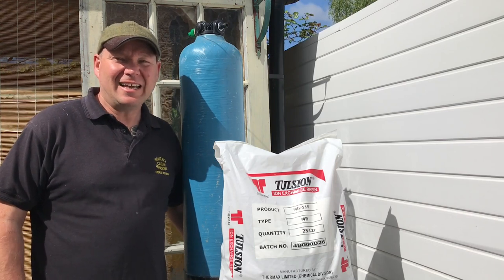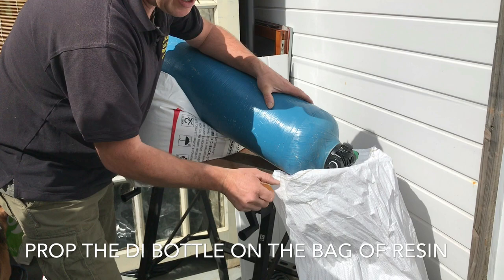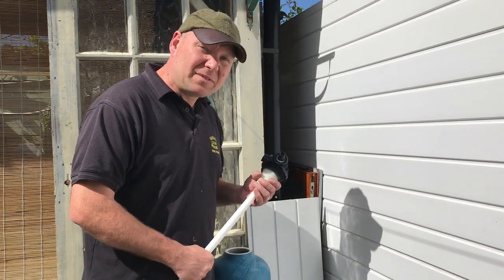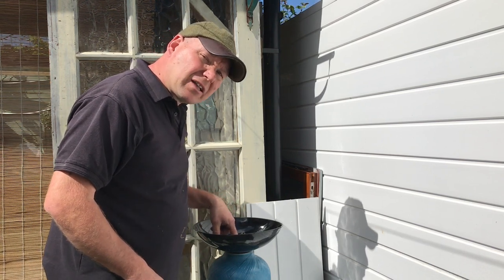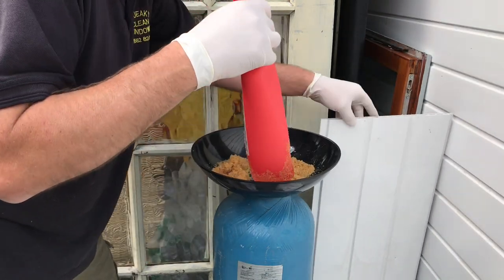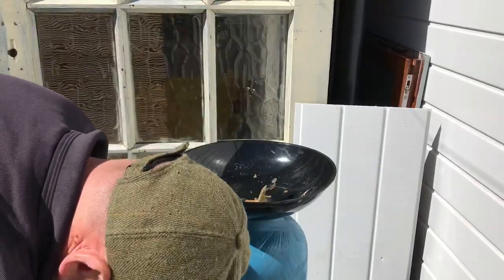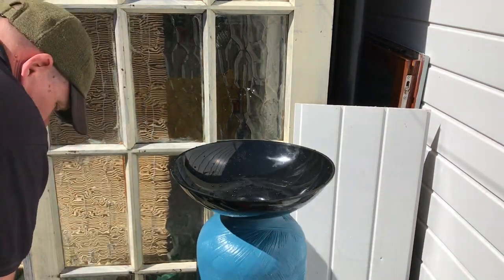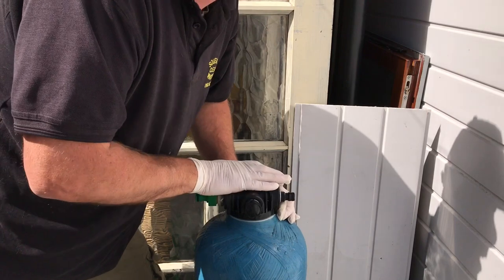Easiest Way To Change The Resin In Your DI Bottle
Easiest way to change your DI resin

After years of struggling to change the resin in my DI bottle, I have developed a system making it quick and easy

The wide-mouthed funnel makes getting the resin into the bottle much easier the other things I have used such as traffic cones.

Tulsion MB-115 virgin resin (In my opinion the best resin for window cleaners)

Resin funnel

Gutter getter:

Bottle stopper

Edited using
iMovie
Pic Monkey